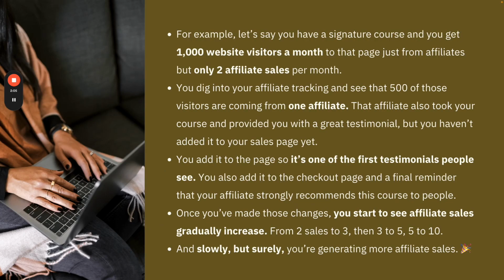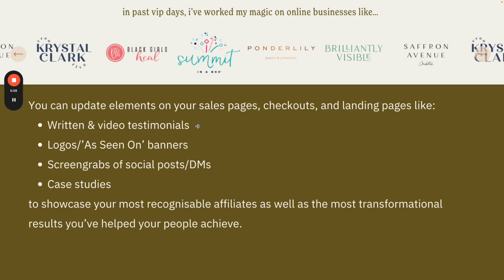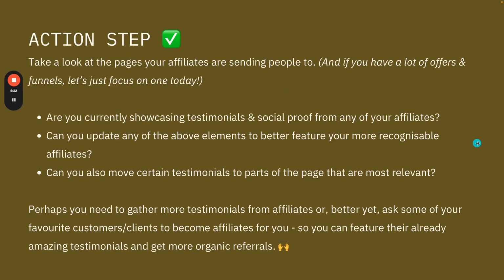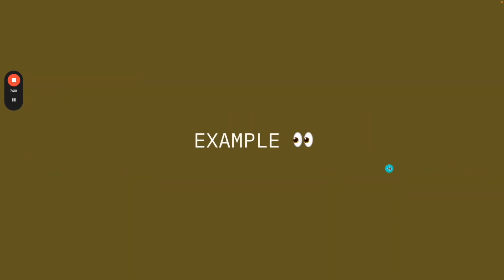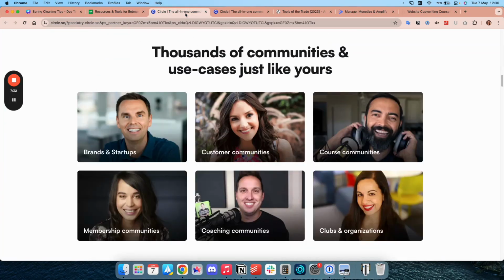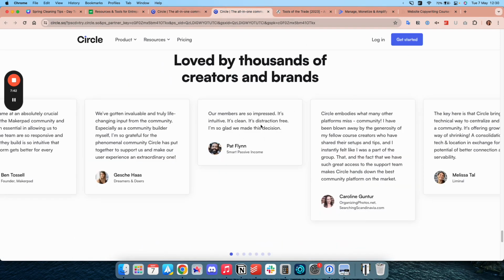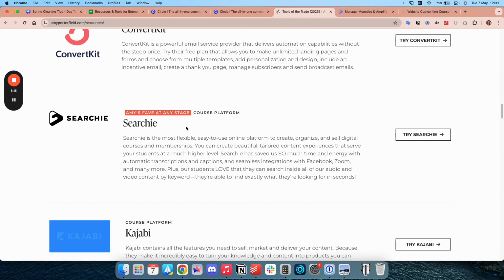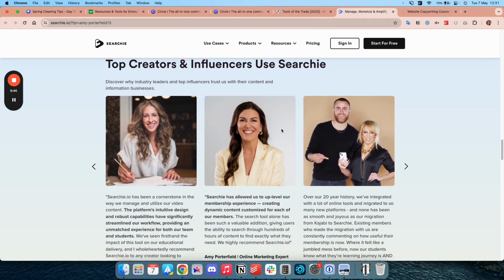Update Your Sales Pages, Landing Pages, & Checkouts | Affiliate Program Spring Cleaning Tips Series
Time for Tip 2 in my Spring Cleaning Tips series to help you tidy up & polish your affiliate program/referral program!

Today's tip is all about social proof on your landing pages, sales pages, and checkouts. Keep watching to see examples of how you can optimise these pages for more conversions from referral traffic!

Join the waitlist for my 2024 Spring Cleaning Sale (starting May 13th) and get access to 50% off my entire shop one day early

📝 GET IN TOUCH:

The best place to reach me is usually in an Instagram DM! Drop me a message or voice note over there to get the quickest response 💛